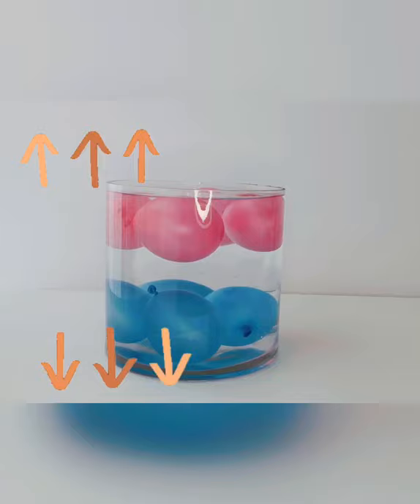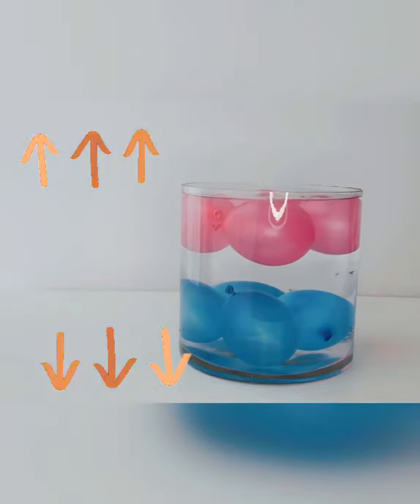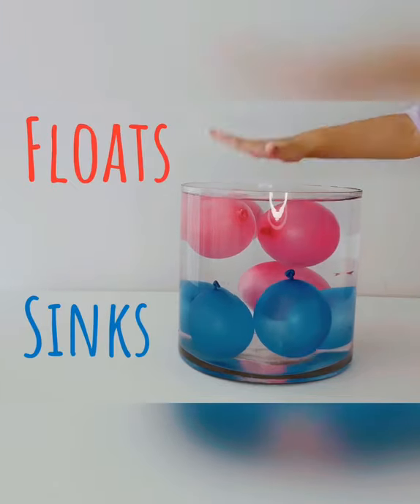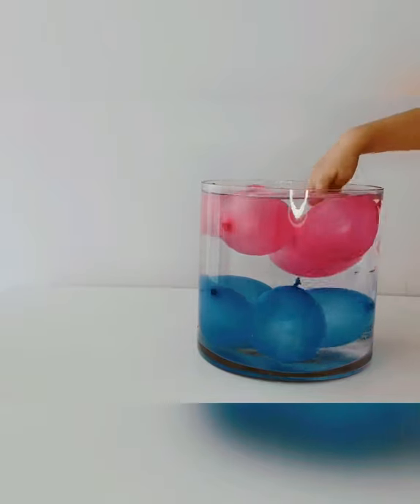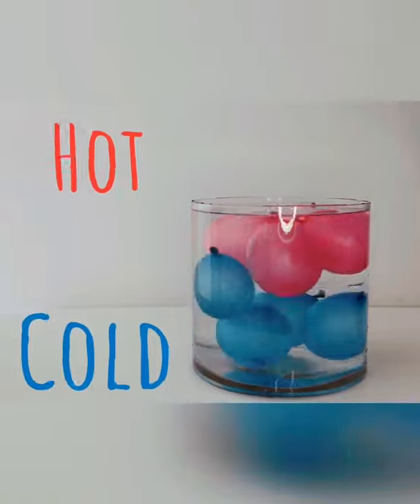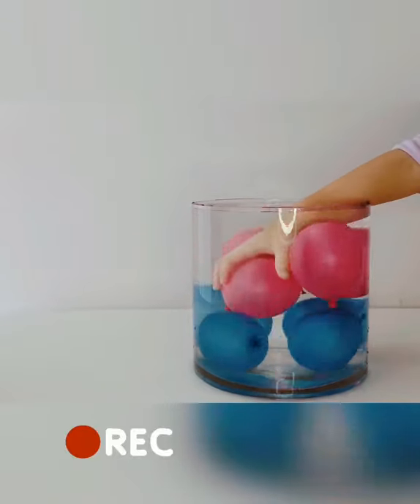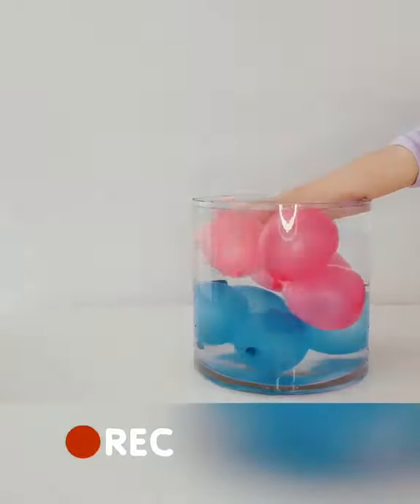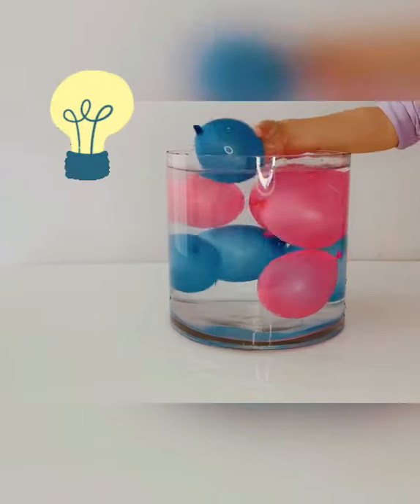Hot and cold experiment 2020 /science experiment for kids 2020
one of the most exciting  experiment for kids  Hot and cold experiment 2020  a great science experiment  hot and cold water that explains exactly water density,
  where hot water moves at the top and cold water moves at the bottom which explain the natural phenomena such as ocean currents.
We need : 👇👇👇
prepare
-red water balloons sink them in a hot water to become hot
-blue water balloons sink them in ice water to become cold
-container full of normal water temperature